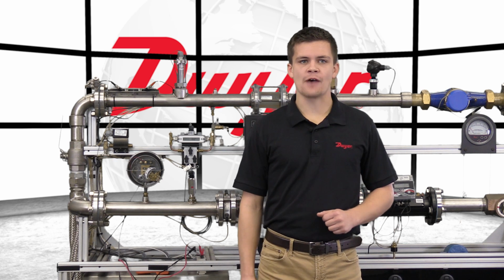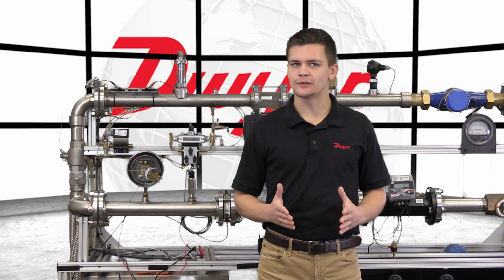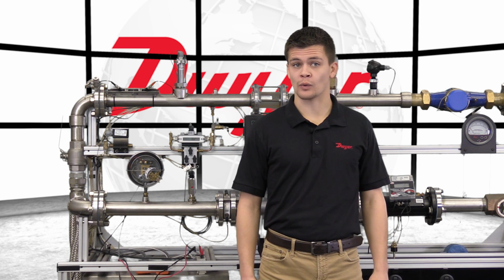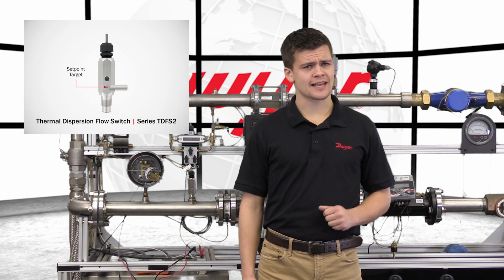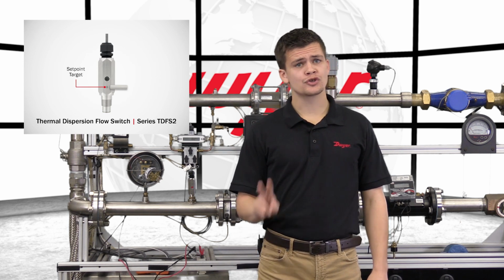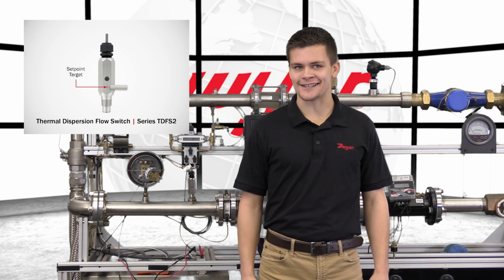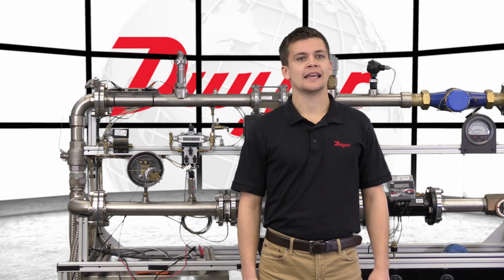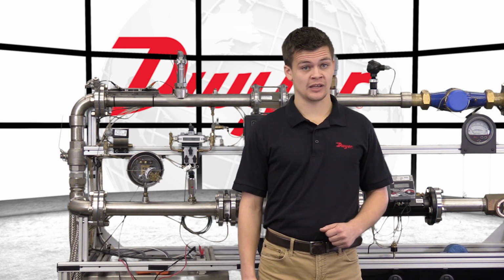How to Adjust the Set Point of the Series TDFS2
The Thermal Dispersion Flow Switch, Series TDFS2, is ideal for applications such as: liquid transfer systems, boiler flow proving, hot water heaters, and chillers. It provides long term reliability and life expectancy compared to mechanical flow switches, as there are no moving parts to maintenance. In this video, we'll show you how to adjust the set point of the TDFS2.